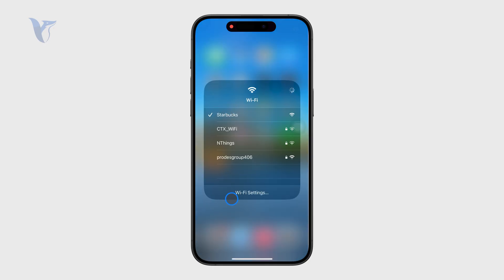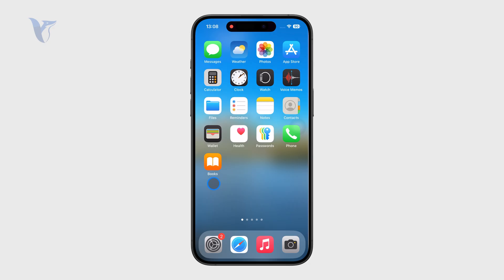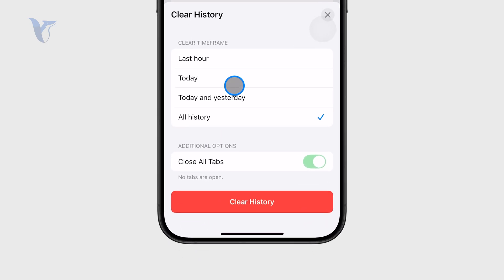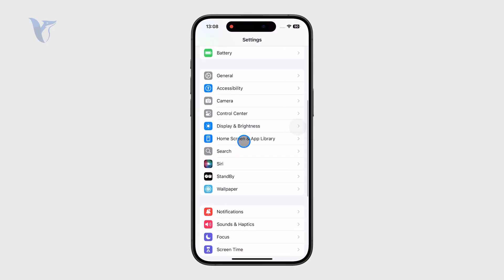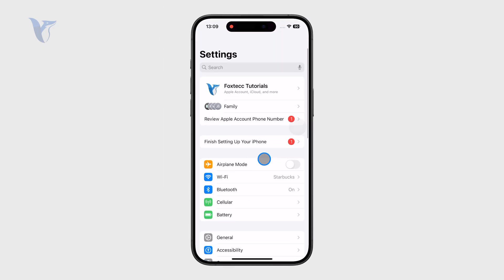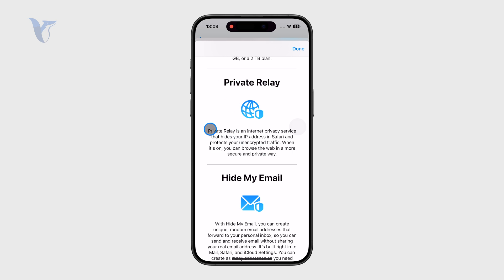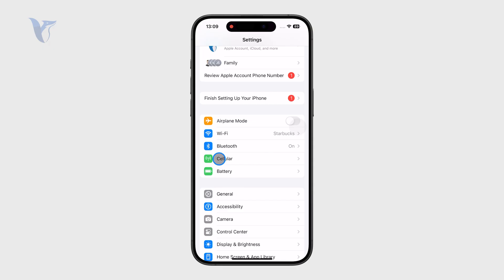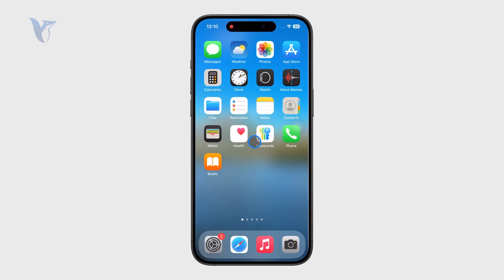How to Fix Website Not Loading on iPhone (tutorial)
Discover quick solutions to fix websites not loading on your iPhone. This video walks you through easy steps to troubleshoot browser, network, and settings issues.